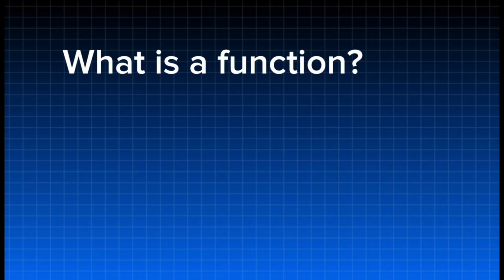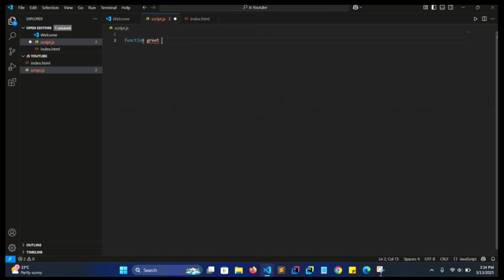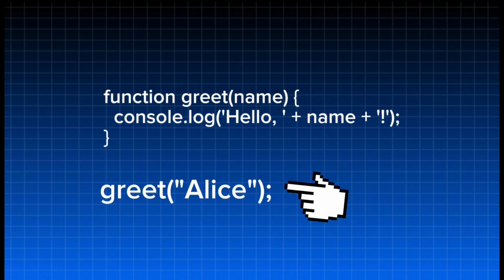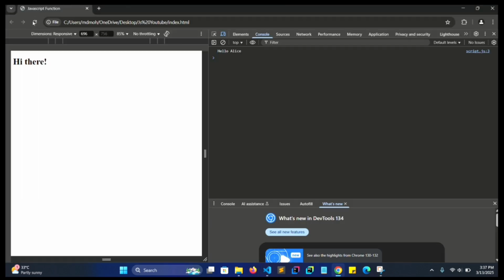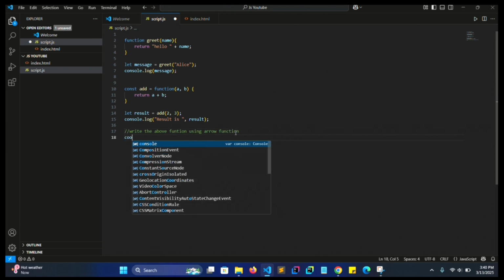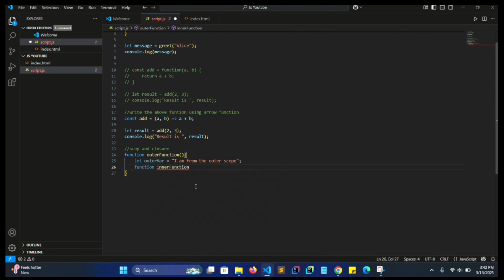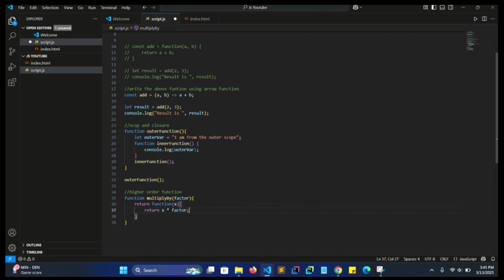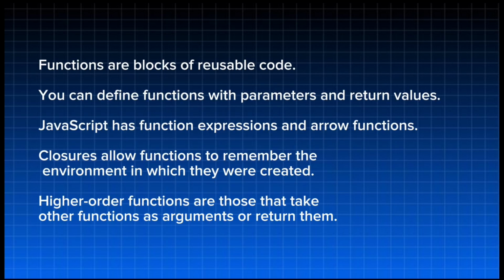javascript functions explained | js function